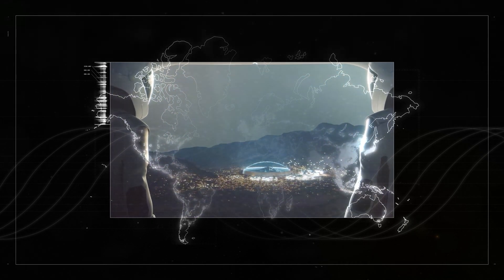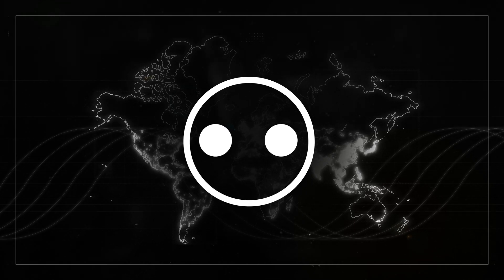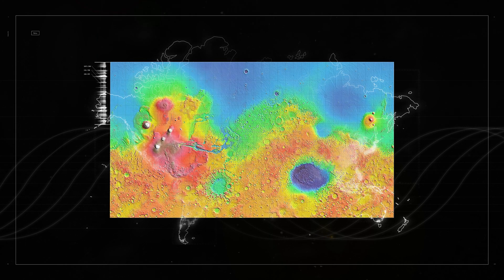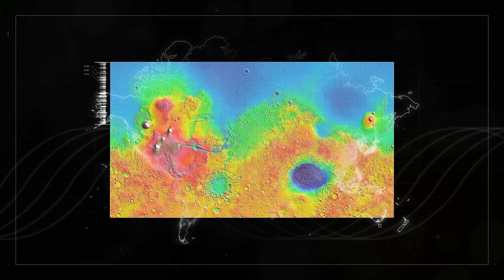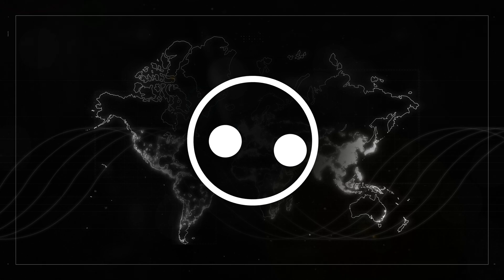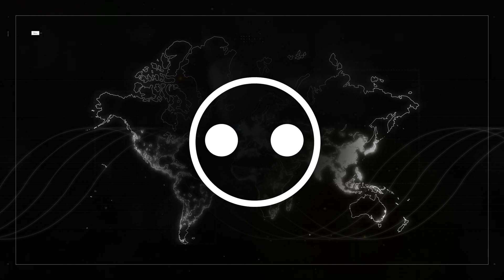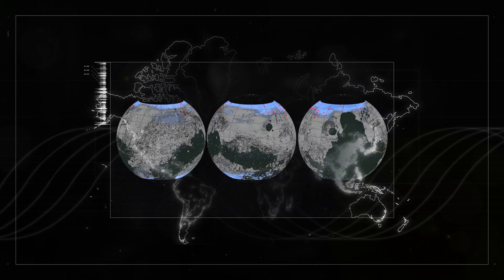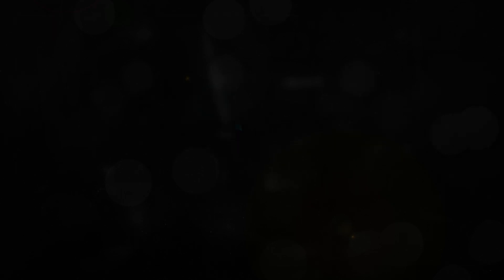Mars Colonization - WHERE WE DROPPIN' BOYS?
There's lots of talk around SpaceX colonizing Mars using their Starship vehicle, currently in the testing phase of development. But have you ever considered WHERE on Mars we are actually likely to end up laying down our first colony as a species? That's what I explore here.